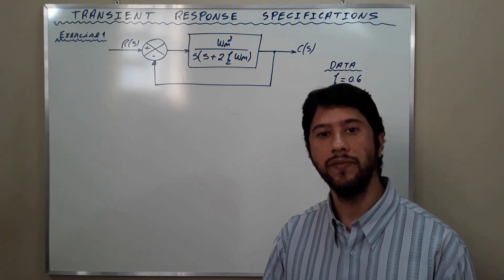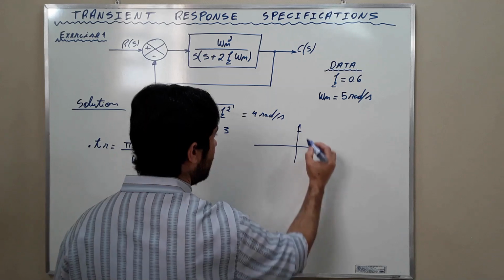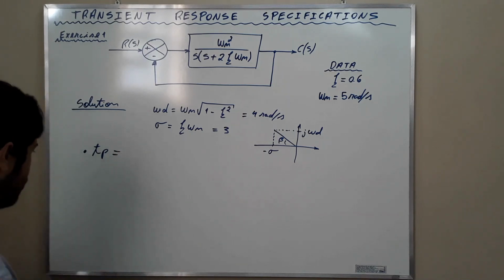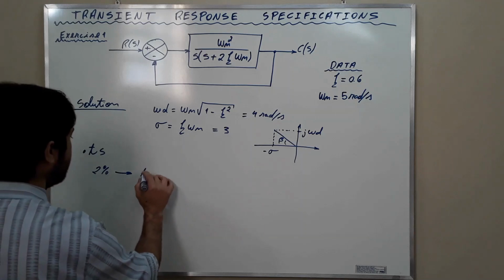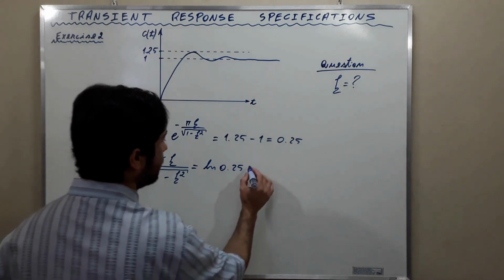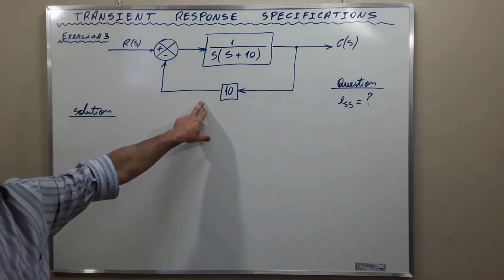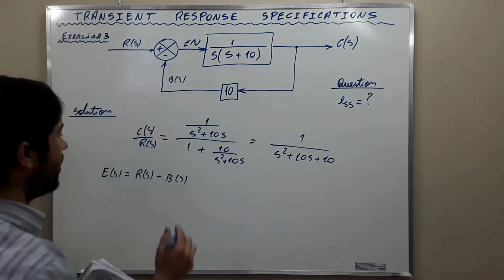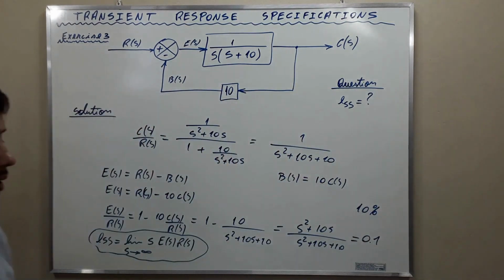TRANSIENT RESPONSE SPECIFICATIONS IN CONTROL SYSTEMS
QUESTIONS:
1) For the system described by the block diagram on the board with ζ = 0.6 and Wn = 5 rad/s, determine the rise time, peak time, maximum overshoot, and settling time.
2) The step-response of a second-order system is as shown by the graph. What is the value of the damping ratio?
3) For the system modelled by the block diagram on the board, what is the steady-state error to the unit-step input?

00:00 Exercise 1
07:39 Exercise 2
10:59 Exercise 3